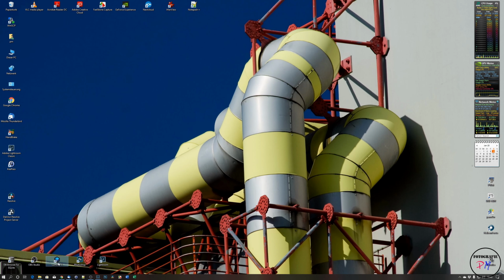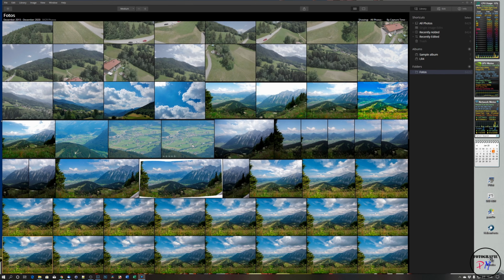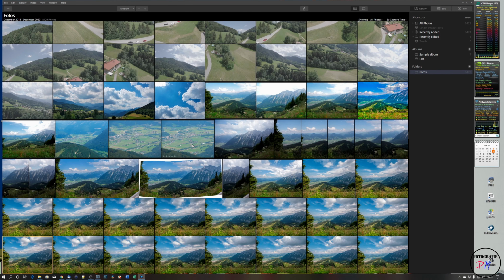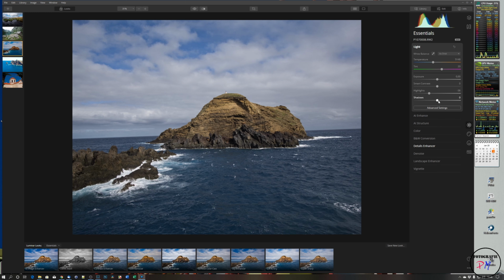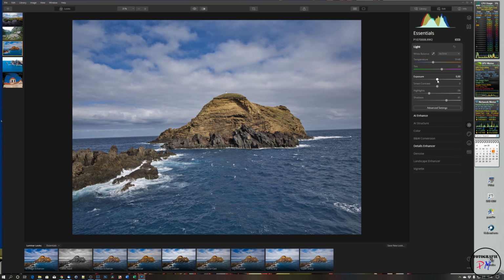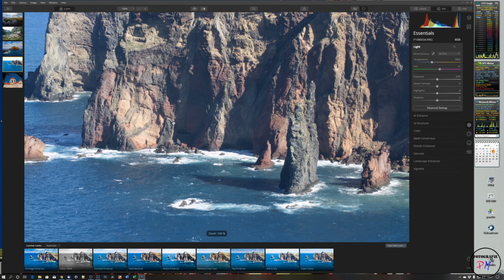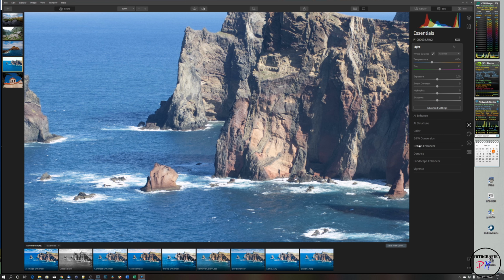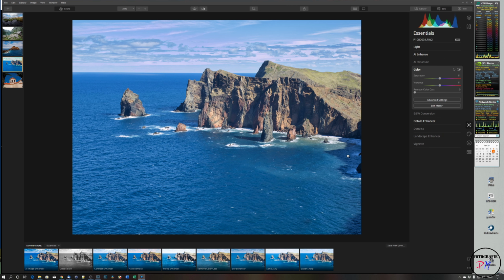Luminar 4 1 EN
Luminar 4.1 Update